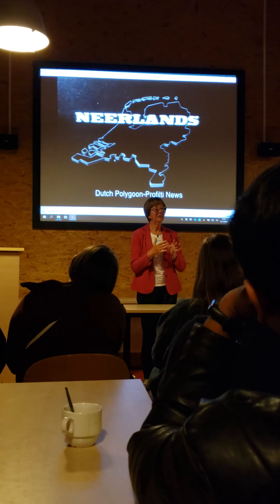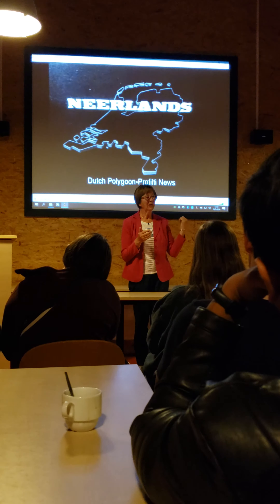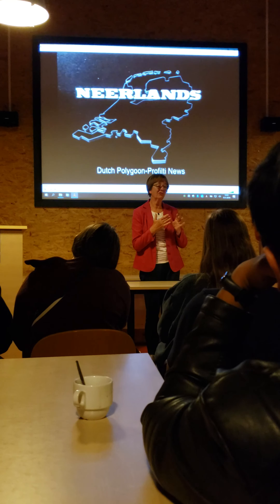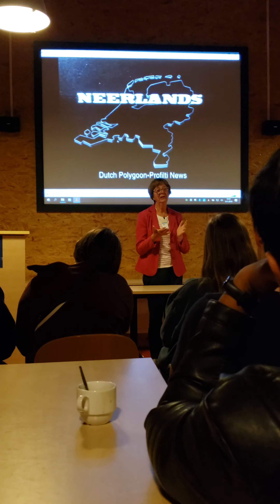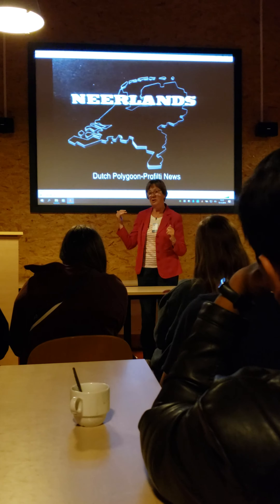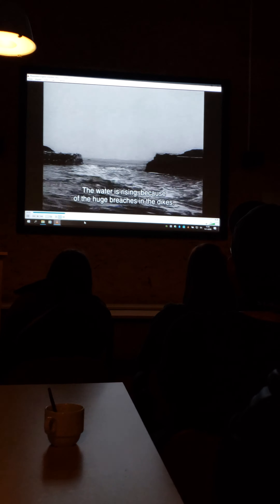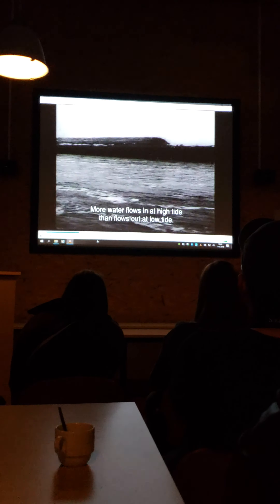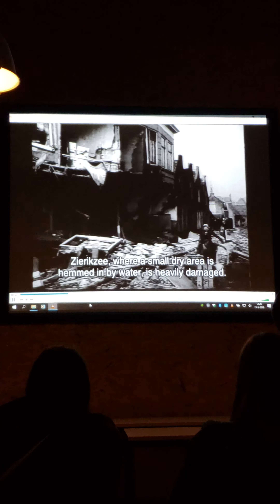How the Watersnood museum in the Netherlands look like?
A lecture about flood in 1956 by Mrs. Nelie Verton